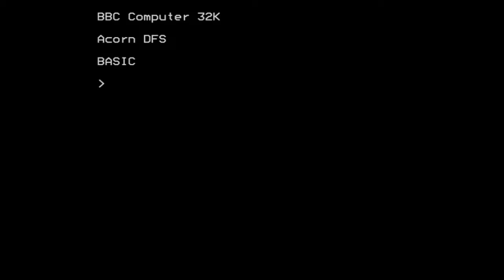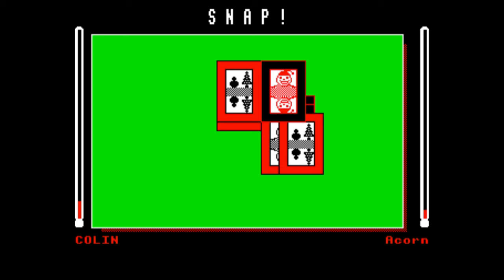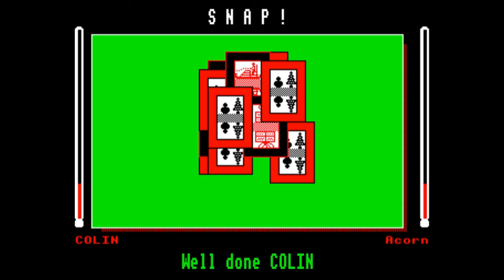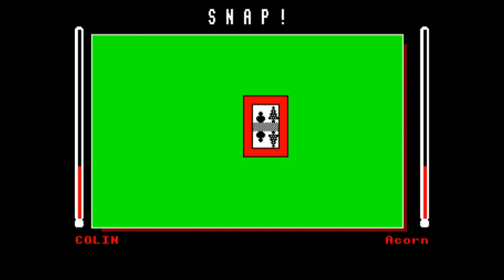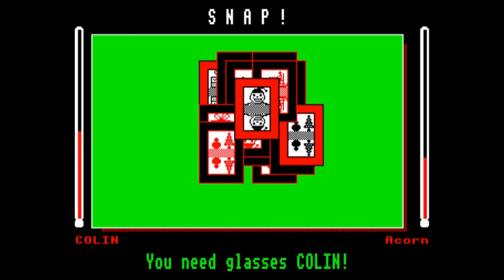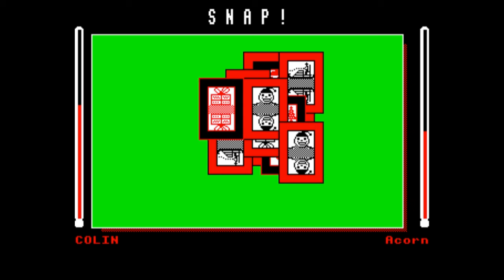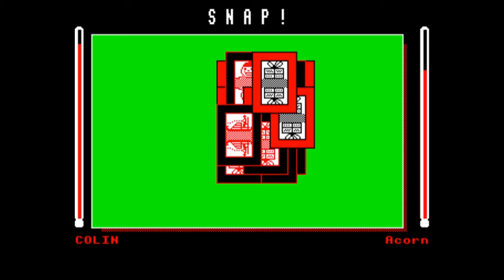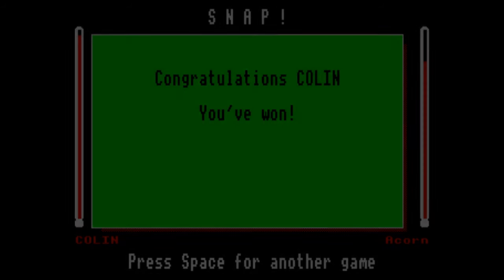Christmas Snap - Christmas Crackers (2)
The festive season of Beeb games continues, this time with the very simple Snap, from the Micro User's Christmas Crackers collection. Fairly basic game, possibly even coded in BASIC, but a nice little stocking filler all the same. Merry Beebmas!